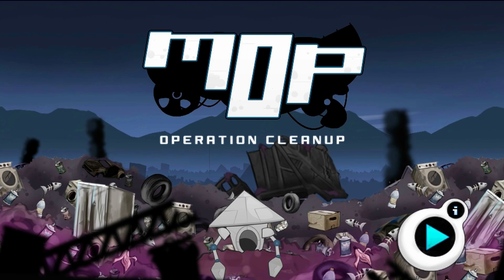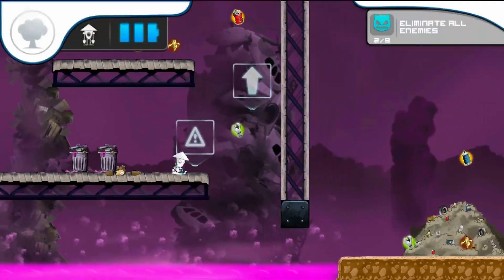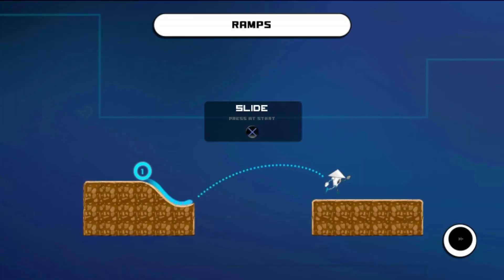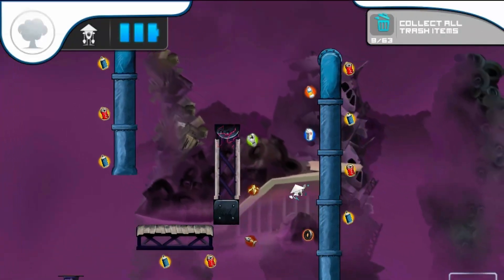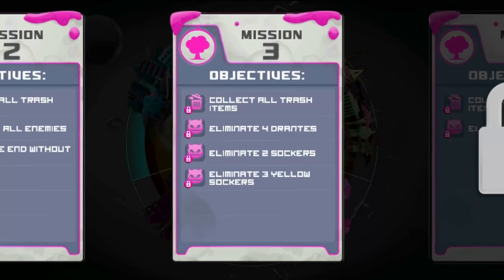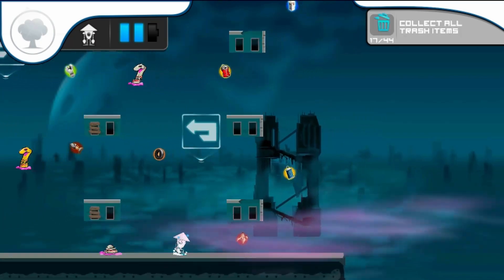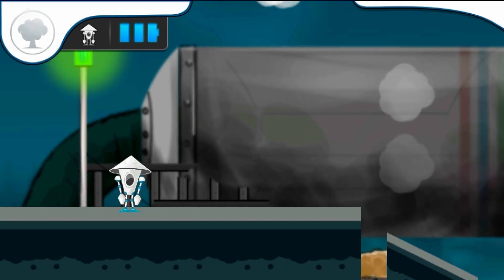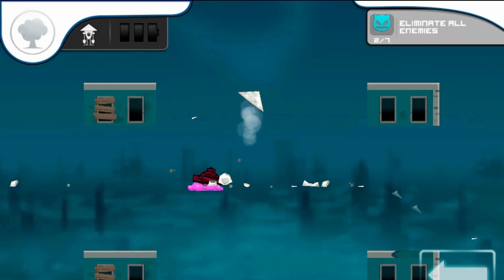MOP: Operation Cleanup Is So Broken On Vita, They Took It Off The Store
The game was taken down from the store around 24 hours ago.